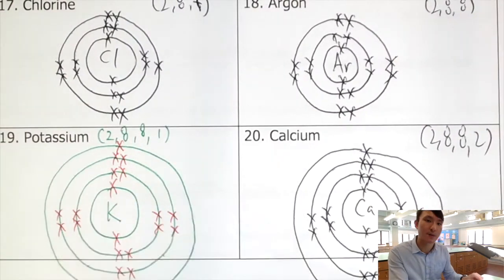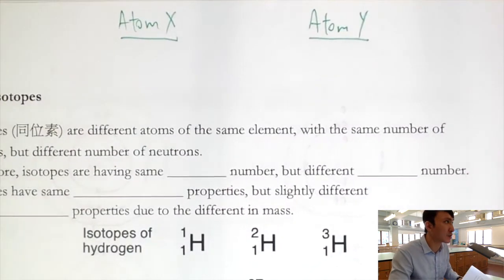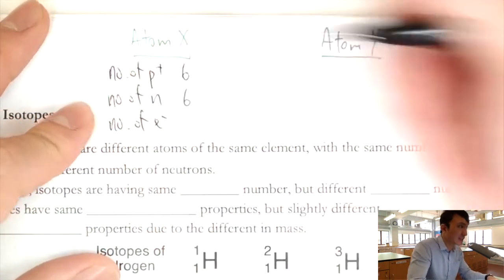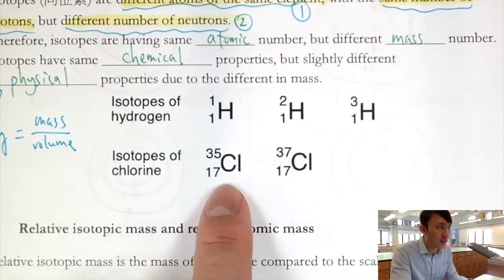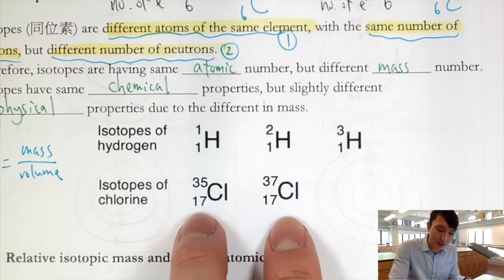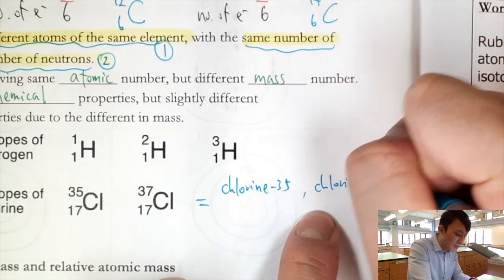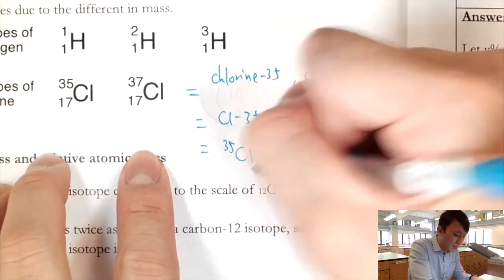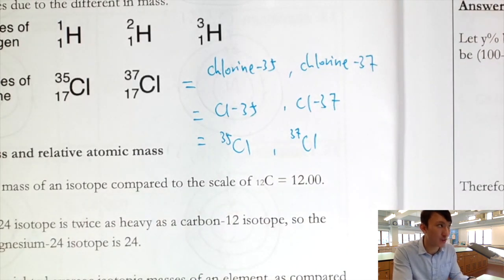F.3 Chemistry Unit 5 (Part 3)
This video discusses the electron diagrams and isotopes.